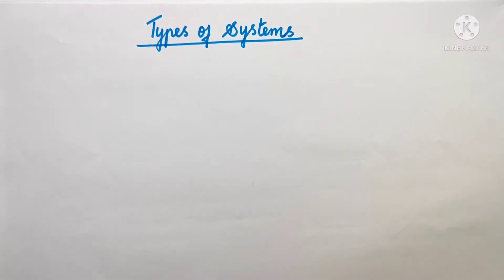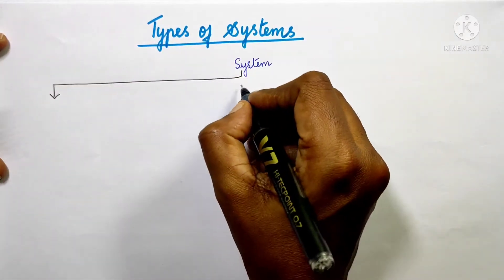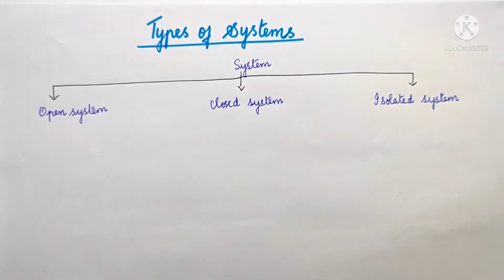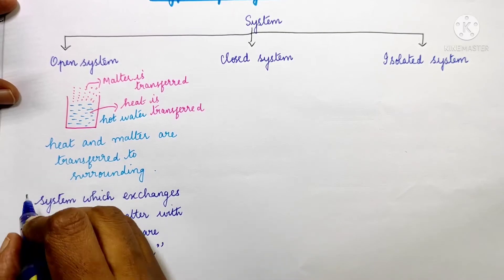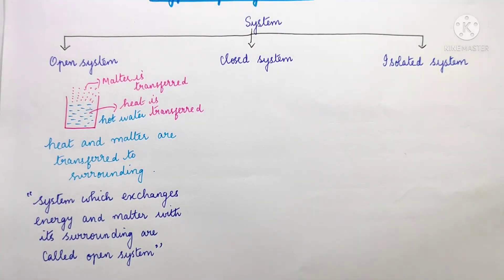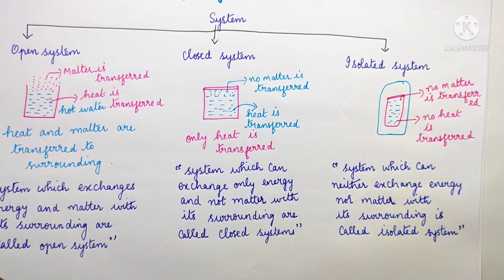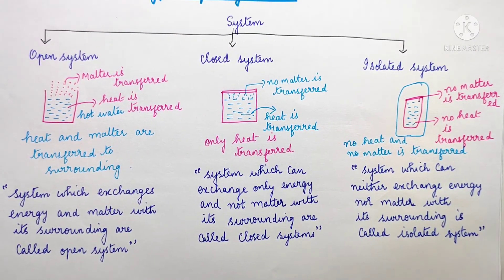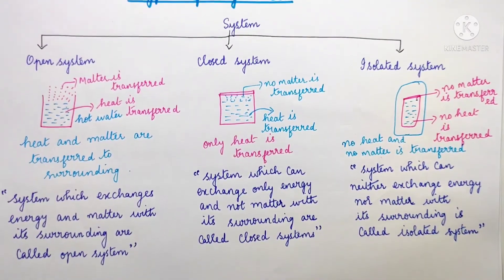Thermodynamics Class 11/Part 3/Types of systems/TN Board